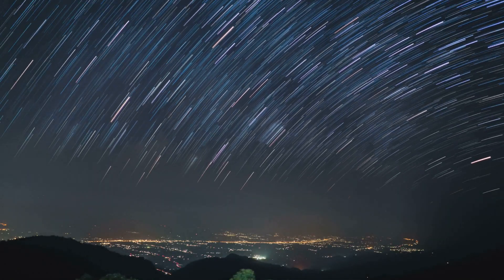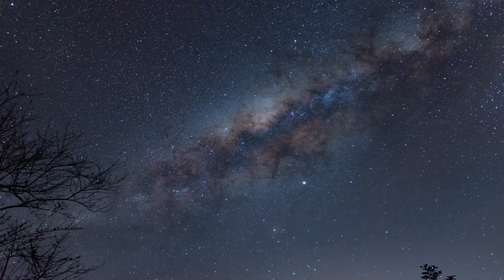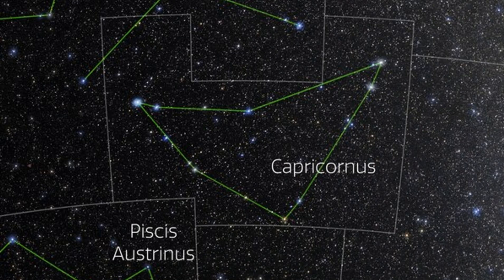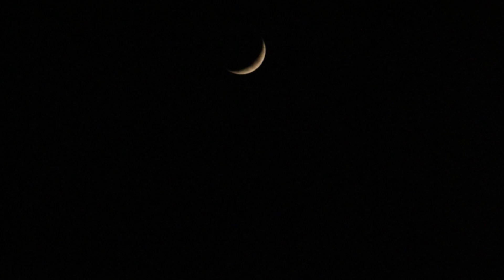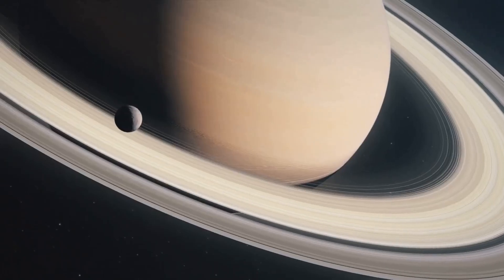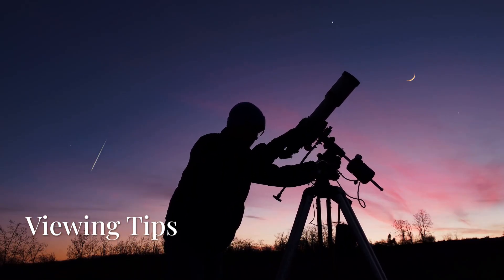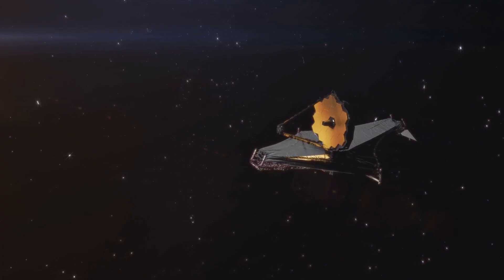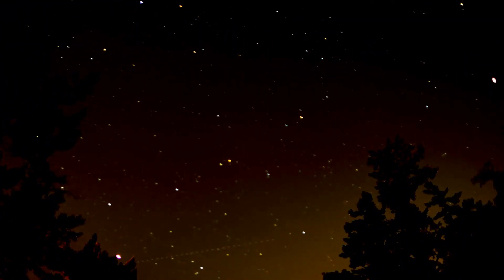What’s Up in the Night Sky – July 2025 | Meteor Showers, Moon Phases & Planetary Events!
Get ready for a stellar month of skywatching! In this episode of our monthly series, we’ll guide you through all the major and minor astronomical events you can catch in July 2025 — including 4 meteor showers, stunning moon phases, and exciting planetary encounters.

✨ In this video:
🔭 Moon phases & the meaning behind the “Buck” and “Thunder” Moon
☄️ Meteor showers: Piscis Austrinids, Alpha Capricornids, Southern Delta Aquariids & early Perseids
🪐 Planetary conjunctions & close approaches (Moon with Saturn, Neptune, Jupiter, Mars & more!)
🌍 Earth at aphelion — farthest from the Sun this year
🔭 Viewing tips & safety reminders for your night under the stars

Whether you’re a beginner or a seasoned stargazer, this guide will help you plan your July skywatching and get the most out of those clear summer nights.

00:00 Intro
00:12 Moon Phases & Highlights
01:32 Major Events
03:44 Minor Events
06:17 Viewing Tips
07:51 Outro